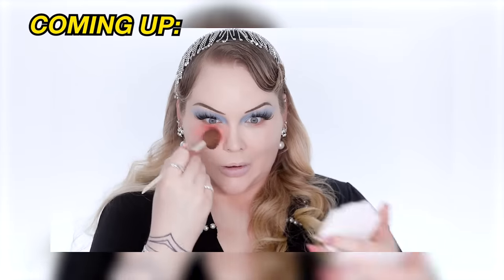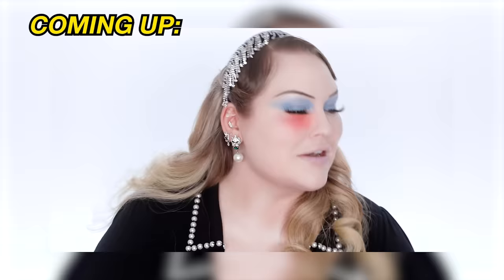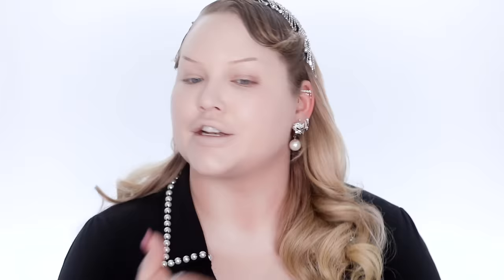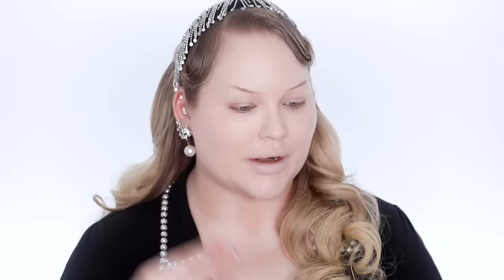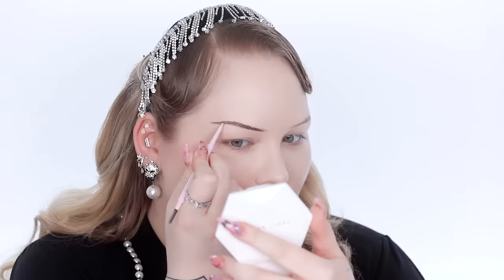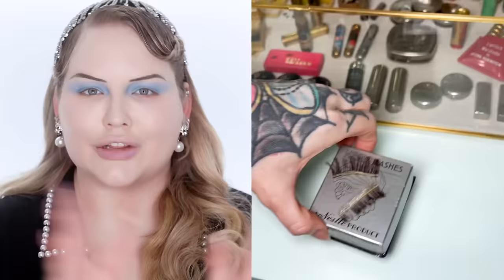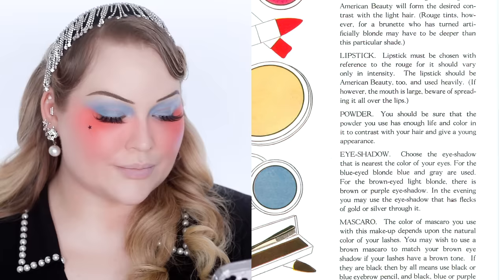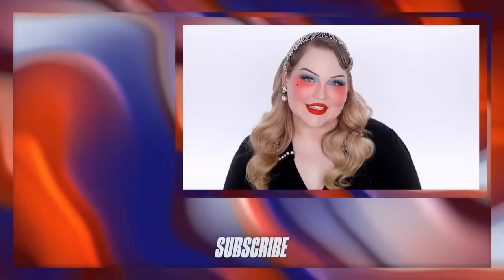1920's.. what would you ACTUALLY look like?! | NikkieTutorials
In today’s video, I’m gonna find out what I’d ACTUALLY look like if I lived in the 1920s. I tried to follow authentic makeup tutorials from the past, and the end result is SHOCKING! …and scary, hahaha!